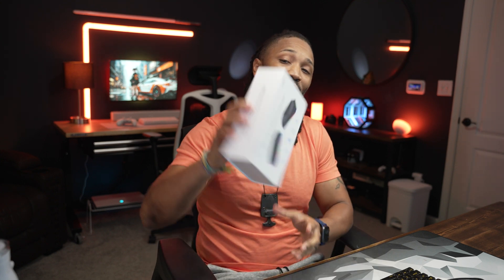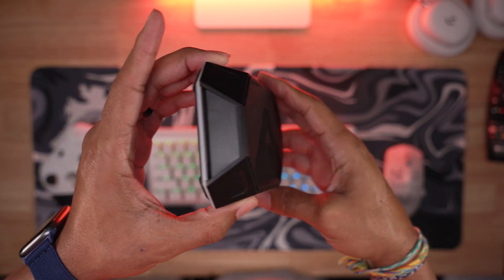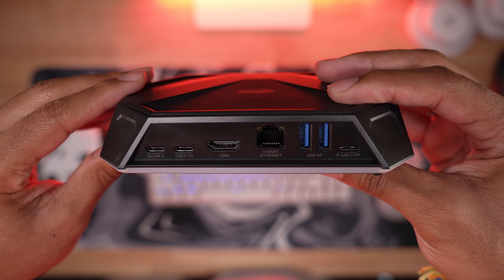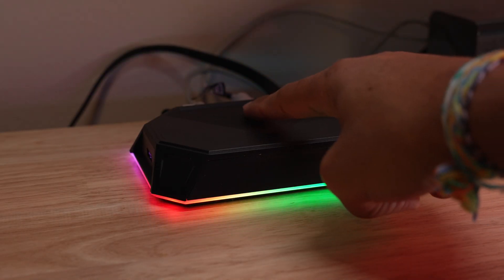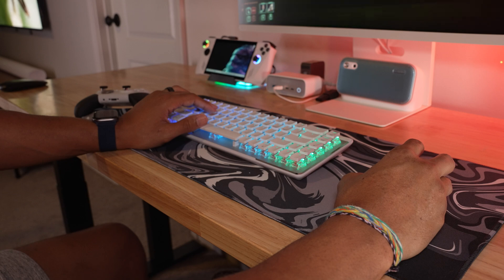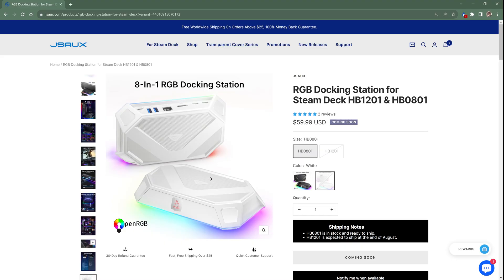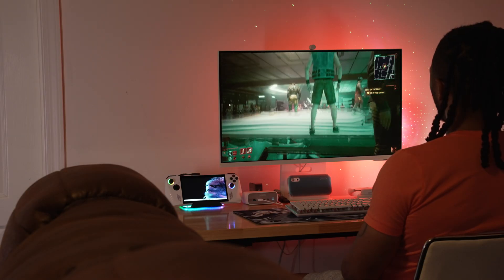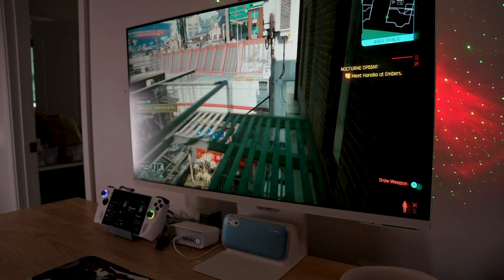Turn your Ally into a PC with the JSAUX 8-in-1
JSAUX launched its new 8-1 RGB dock for the ROG ALLY and the STEAM DECK and it works flawlessly! This is a much better dock than the Official Asus version for less cost! Let's get into the details!

Inputs:
USB-C 10GBs
USB-C 3.0 5GBs
HDMI 4k60
Gigabit Ethernet
2 USB 3.0 5GBs
USB-C PD 100w
USB 2.0 480Mbs